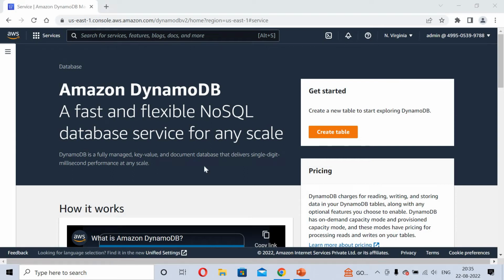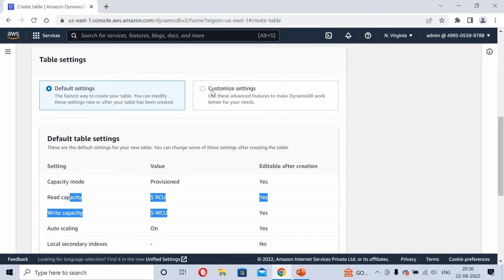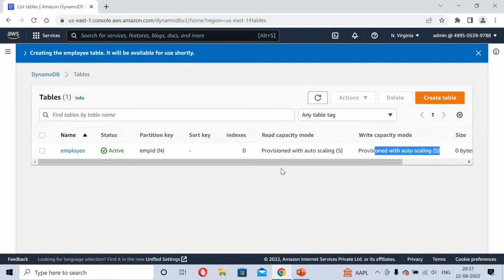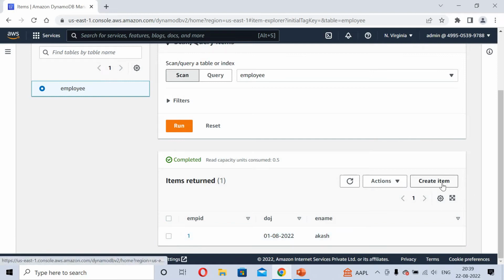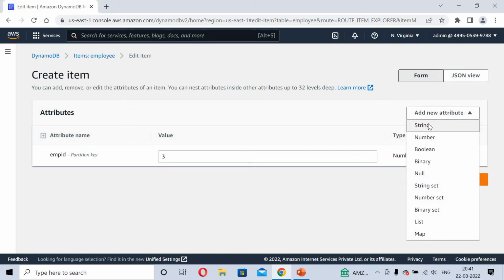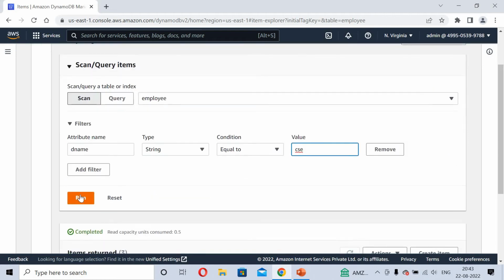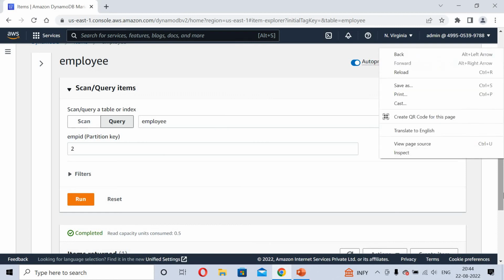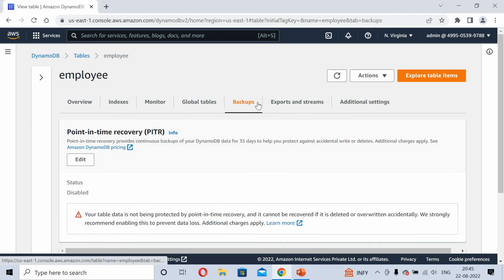how to create table in dynamodb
This video discuss about demonstration of dynamodb in aws